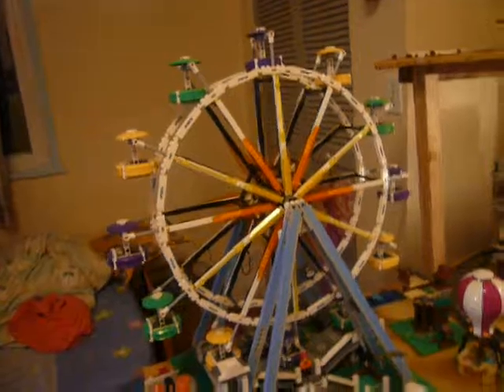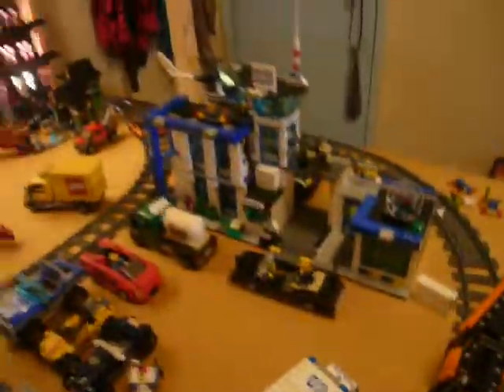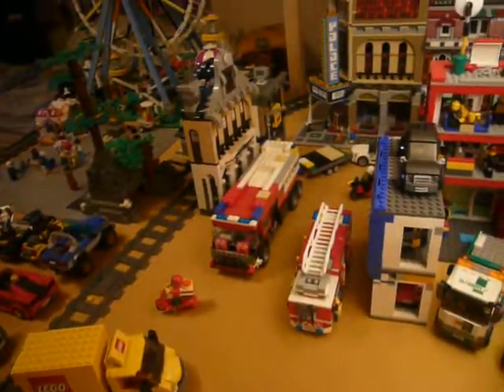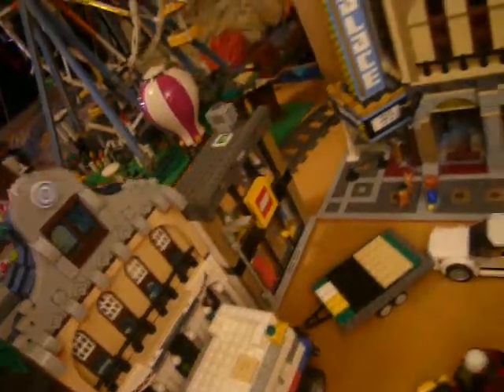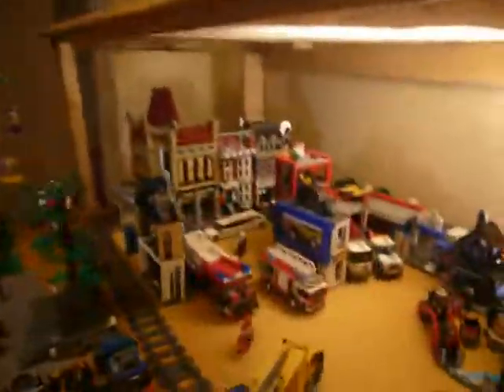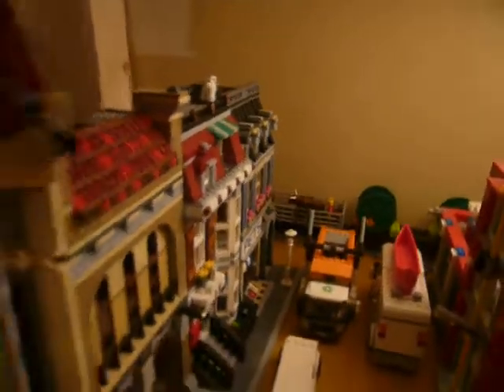my lego city